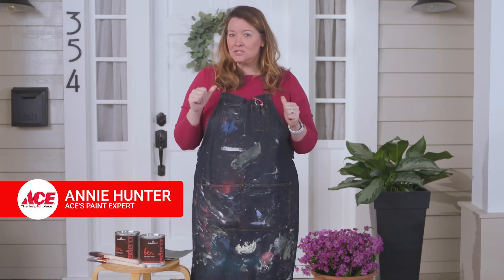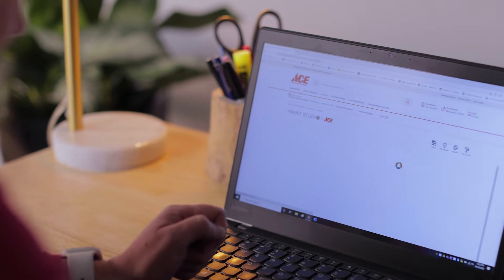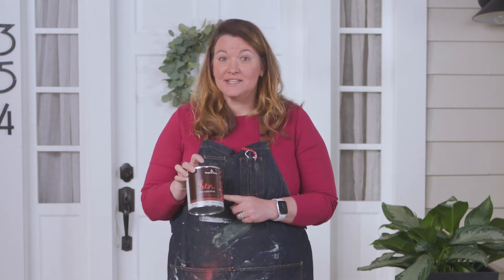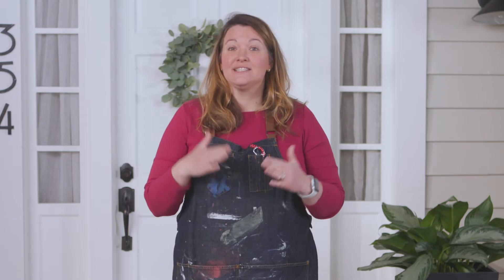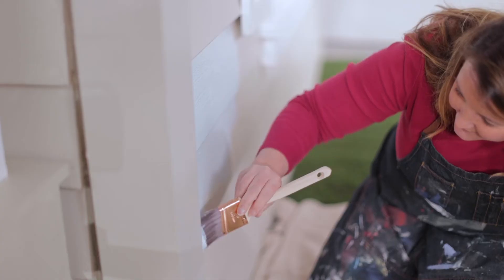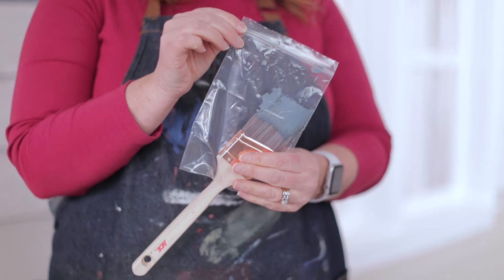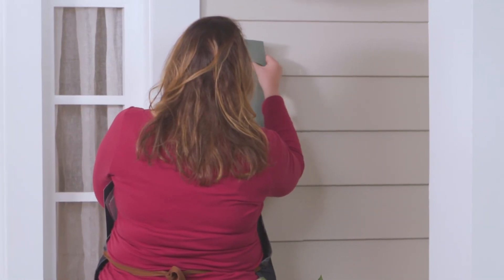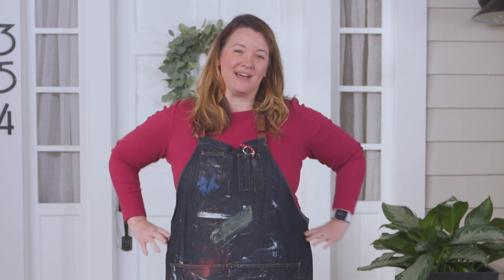How To Test Exterior Paint Color So You Love It - Ace Hardware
Watch as Annie, Ace's Paint Expert, gives you tips on testing exterior paint so you pick the right color.